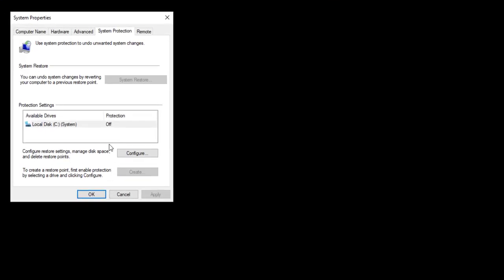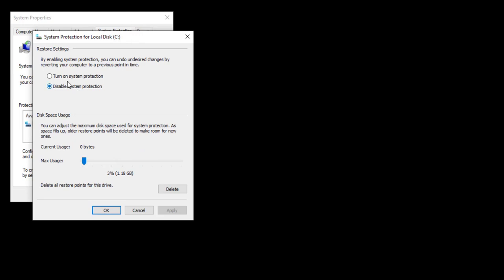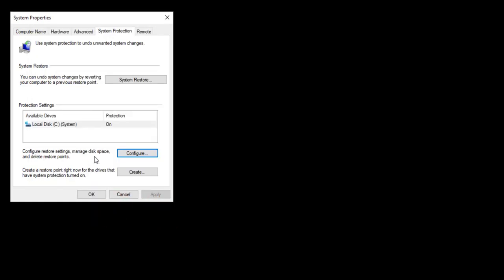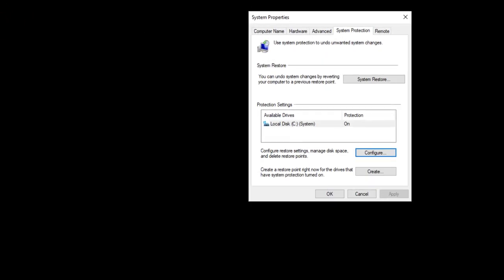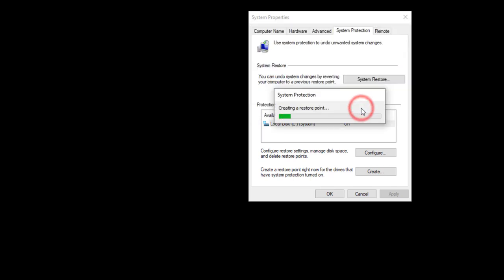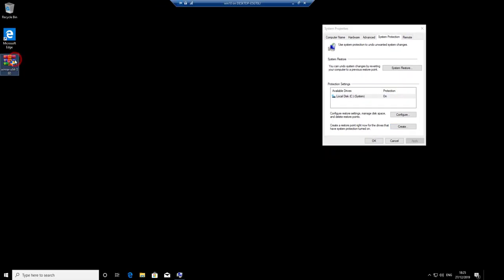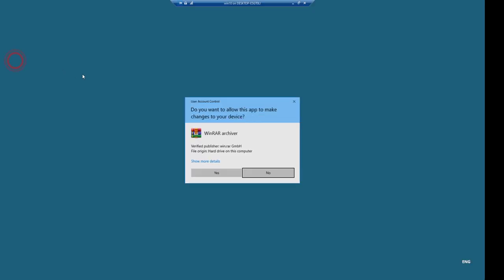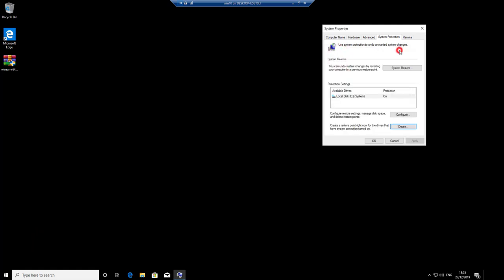Create System Restore Point on Windows 10- Part 1